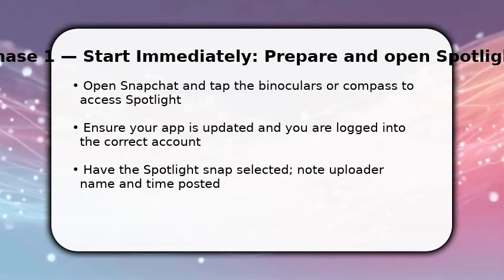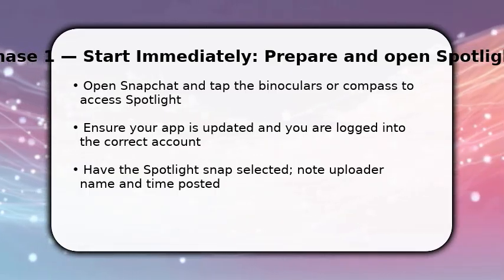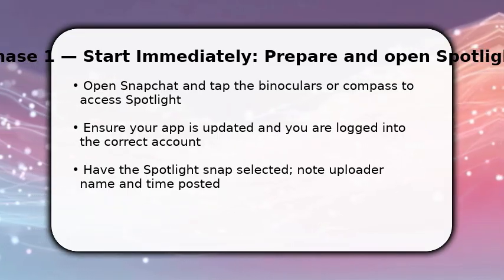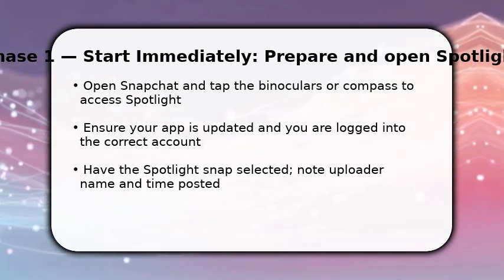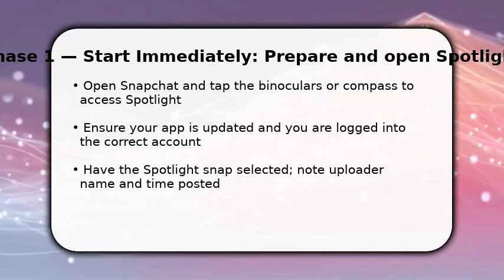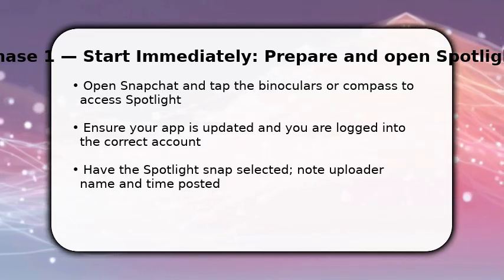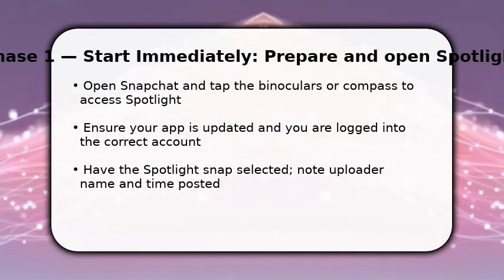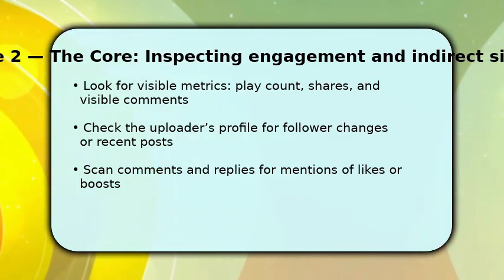How to See Snapchat Spotlight Likes - Step by Step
How to See Snapchat Spotlight Likes - Step by Step | 🔒 Surfshark VPN Deal — Stay private and secure. $1.99/mo + 3 Months Free ▸

Discover how to view and manage your Snapchat Spotlight likes with our comprehensive guide. Learn the step-bythy process of checking out what others find appealing in your content, enhancing engagement on this popular social platform.

Snapchat, Spotlight Likes, View Snapchat Spotlight likes, Manage Snapchat Engagement, Check Out Appeal of Content on Snapchat, How to See Snapchat Spotlight Like Count, Increase Social Media Interaction with Snapchat, Snapchat User Experience Guide